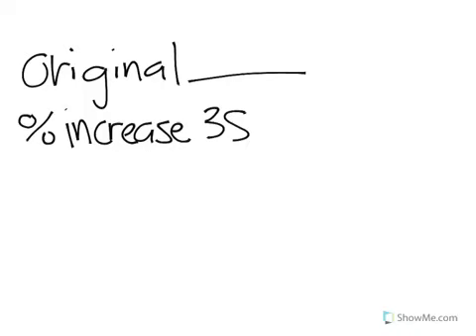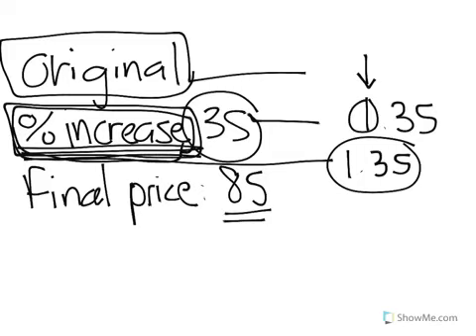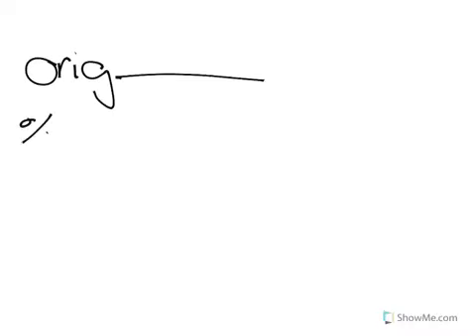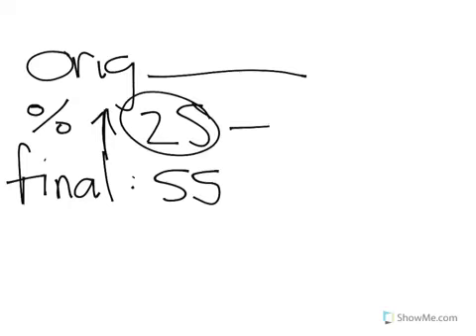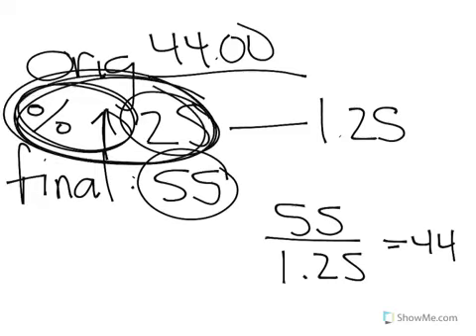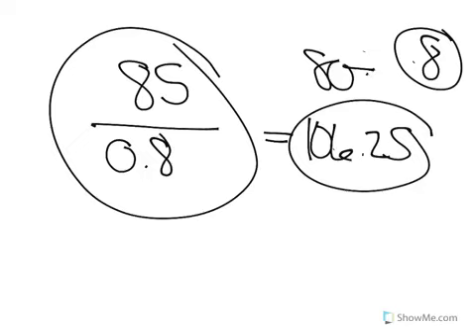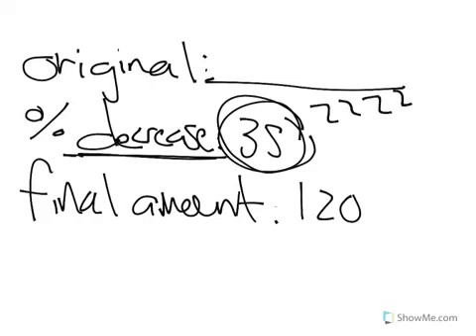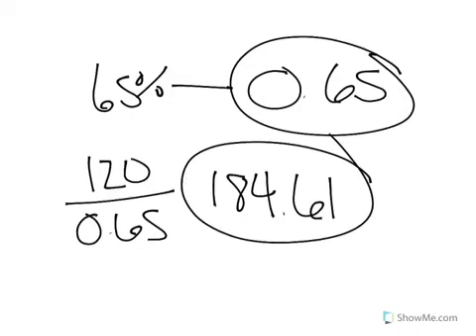Original Price - Assignment 3